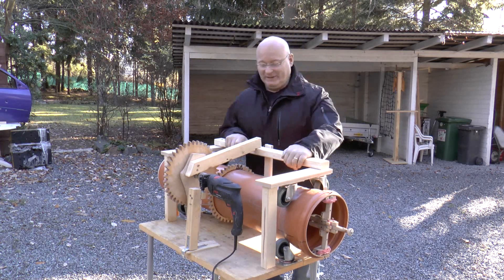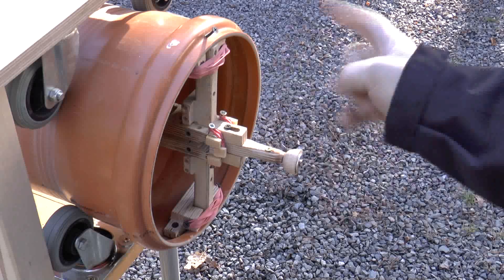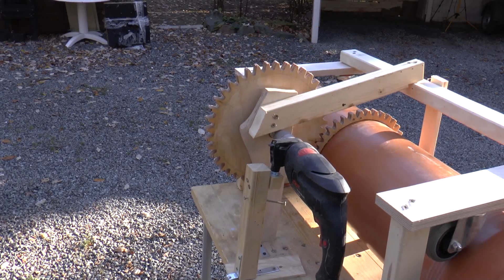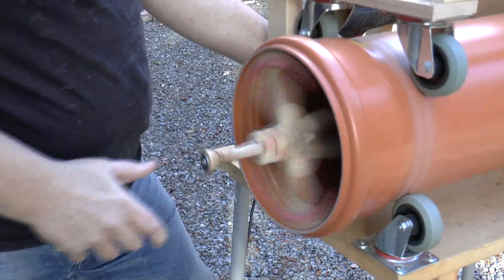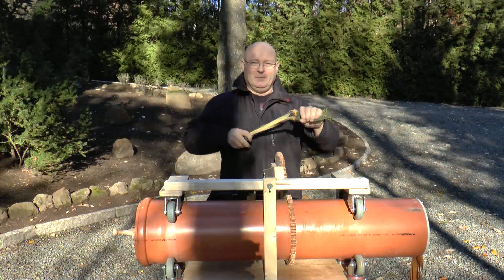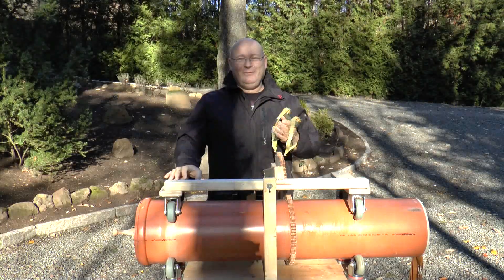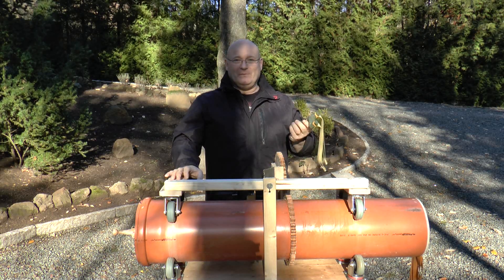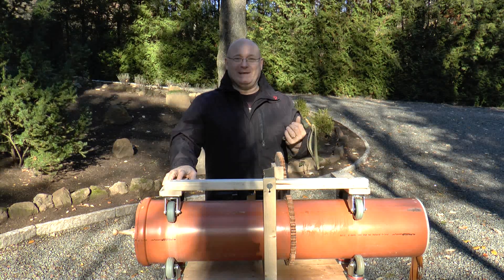Sewage Twister Upgrades!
So many people suggested a better trigger for the world's first "rifled" slingshot... and some more enhancements were also really needed, like a better, faster way to rotate the sewage pipe. Now, home made wooden sprockets replace the flimsy rubber band that was originally used. This allowed a speed increase from 400 to 1200 RPM.

This video also contains some spectacular slow motion footage of the slingshot setup, filmed from different perspectives!